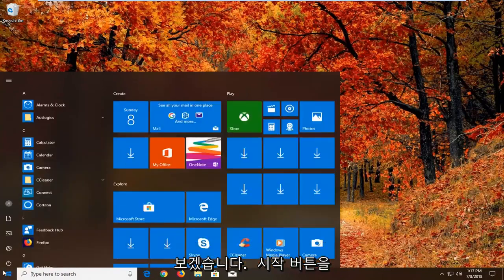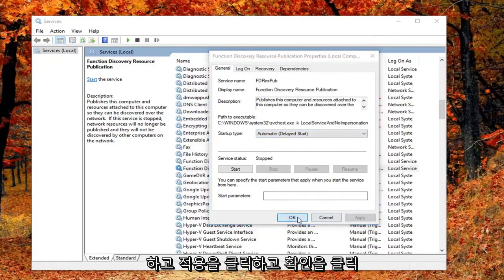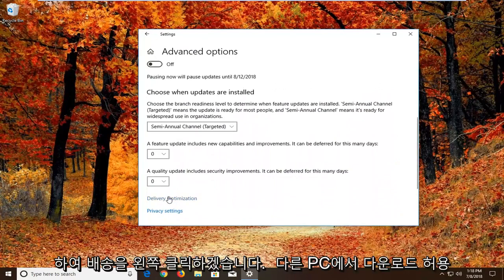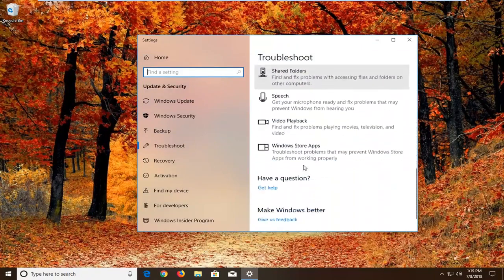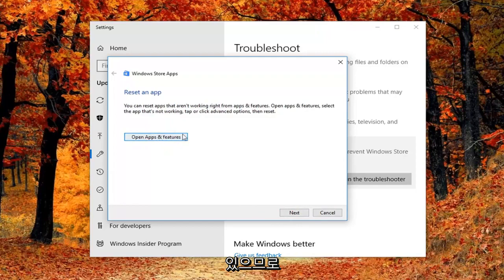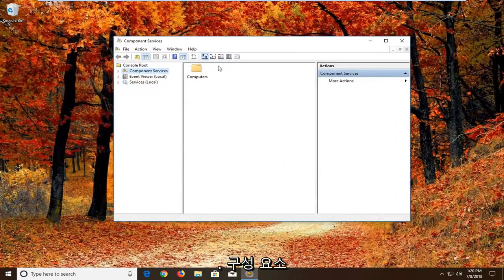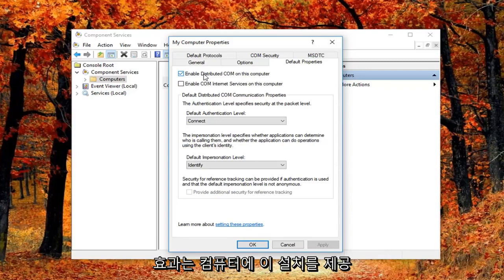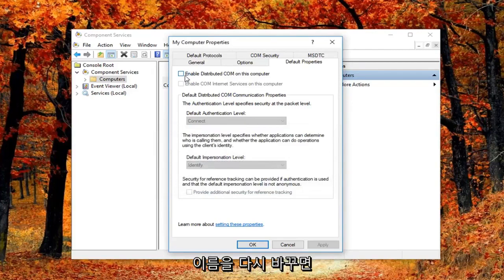서버가 필요한 제한 시간 내에 DCOM에 등록하지 않았습니다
서버가 필요한 제한 시간 내에 DCOM에 등록되지 않은 문제를 해결하는 방법

"서버가 필요한 제한 시간 내에 DCOM에 등록하지 않았습니다." 오류는 하나 이상의 DCOM(분산 구성 요소 개체 모델) 소프트웨어가 합리적인 시간 내에 자체 등록에 실패했음을 나타냅니다.

DCOM 소프트웨어는 다른 프로그램이나 기계가 원격으로 기능을 호출할 수 있도록 일종의 서버로 자신을 등록해야 합니다. 등록에 실패하거나 정해진 시간 내에 등록하지 않으면 이벤트 뷰어에 "서버가 DCOM에 필요한 제한 시간 내에 등록하지 않았습니다"라는 메시지가 표시됩니다.